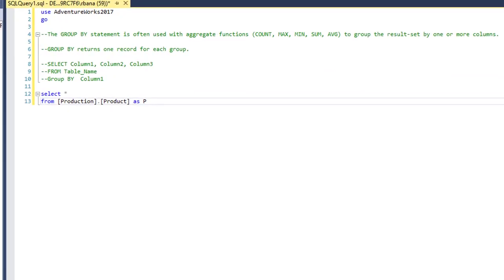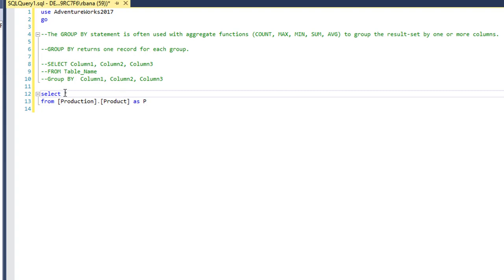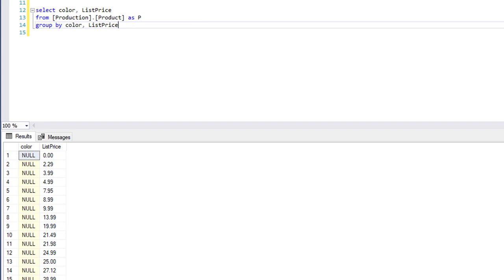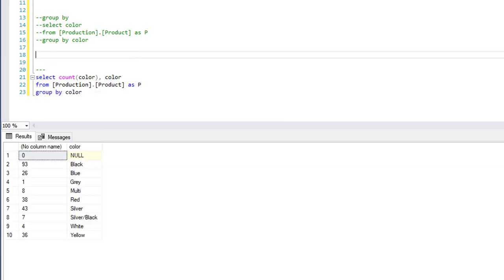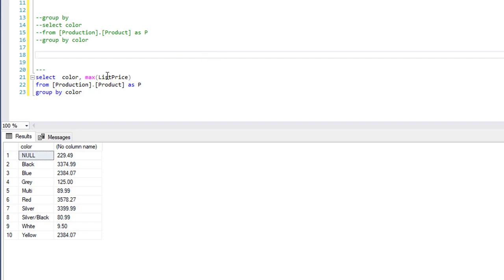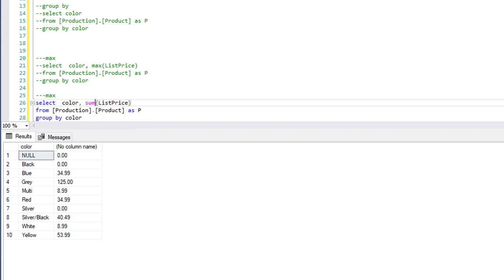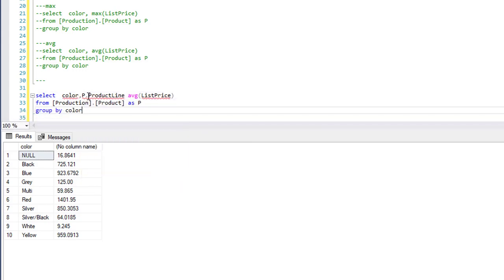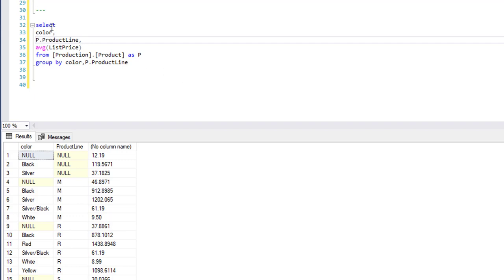SQL Group By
How to use basic SQL Group By clause

Data Analytics,data visualization,sql group by,group by sql,group by sql query,group by sql tutorial,group by sql server,sql group by tutorial